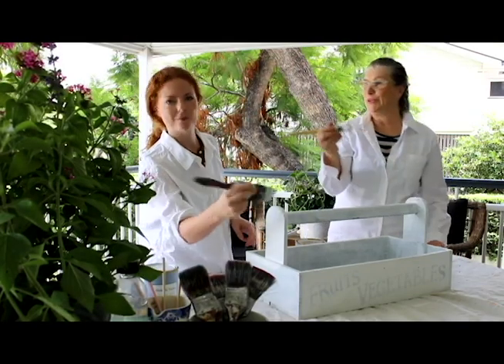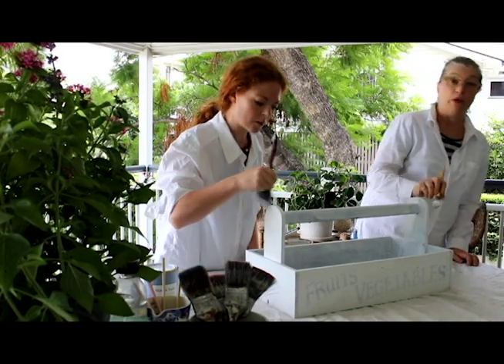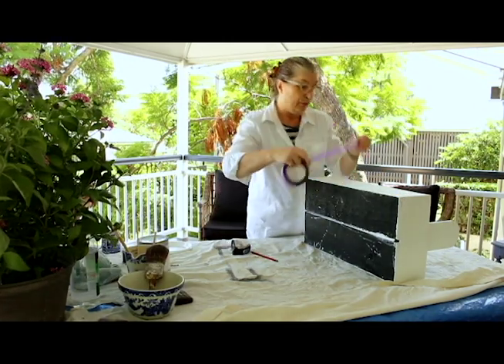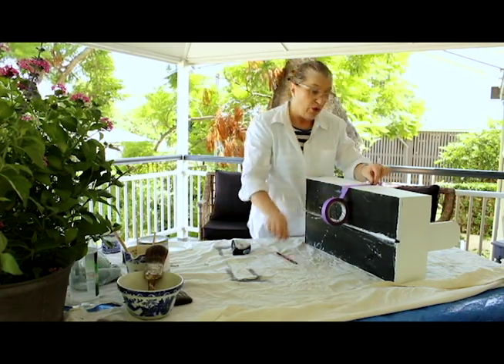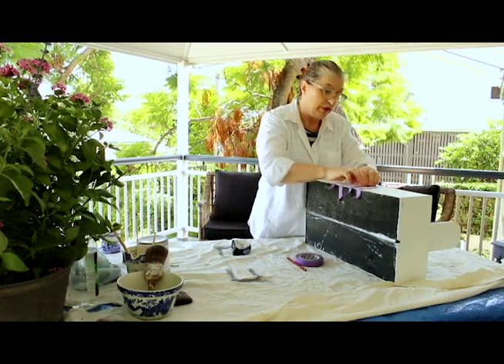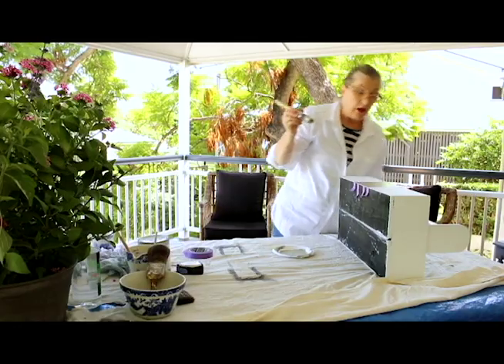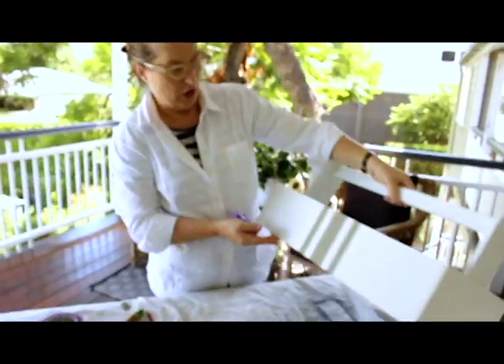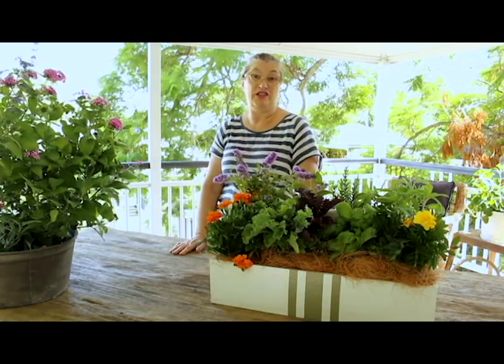Transforming a Flower Basket Using Chalk Paint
In this B&T paint video, we change up an old wooden basket and give it another chance at being FABULOUS! Hope you enjoy this transformation.  Ellie B&Txx